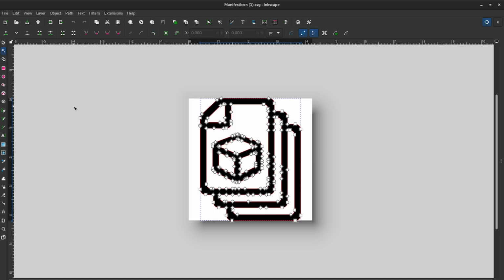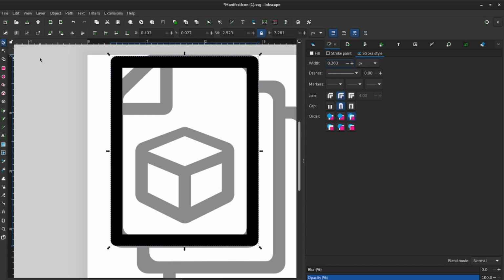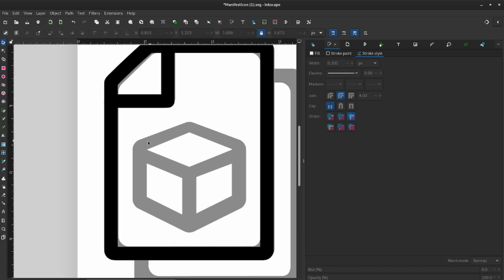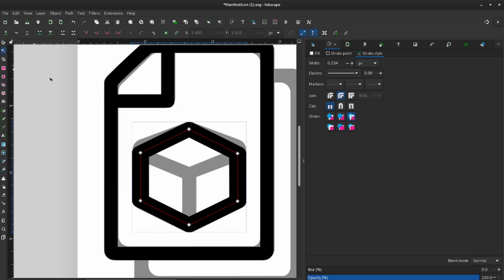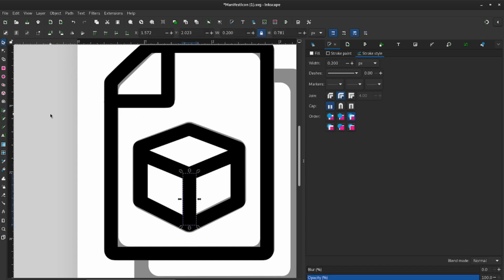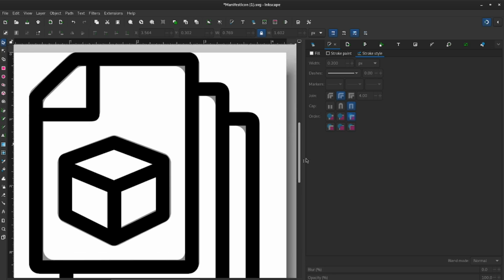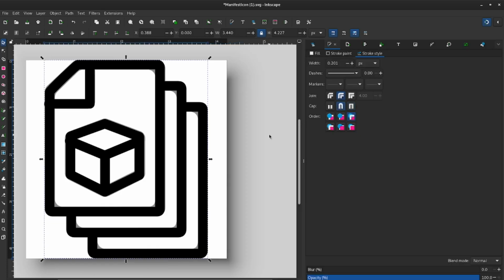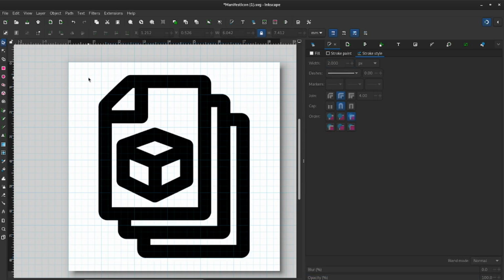Redrawing filled 'stroke to path' icon with stroke on Inkscape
Redrawing filled 'stroke to path' icon with stroke on Inkscape. This is my workflow when faced with having to convert an existing file that has the strokes converted to filled paths back to stroke.